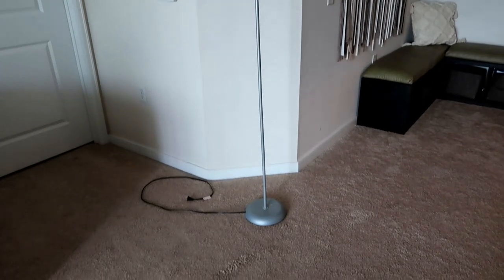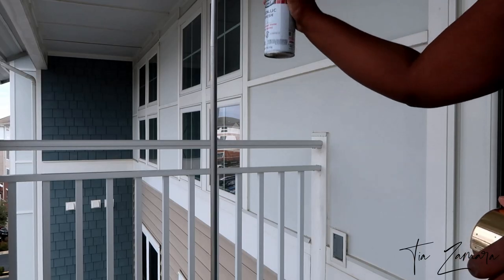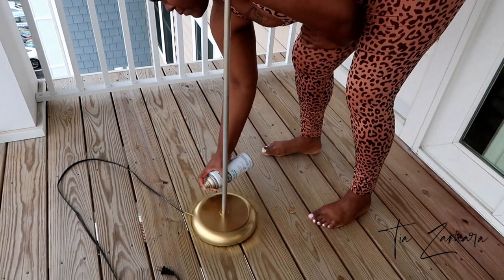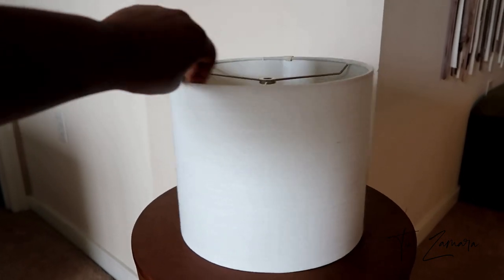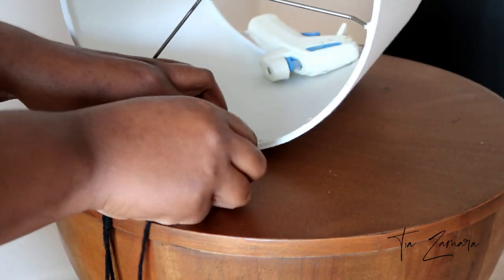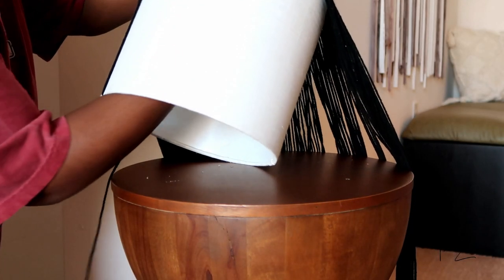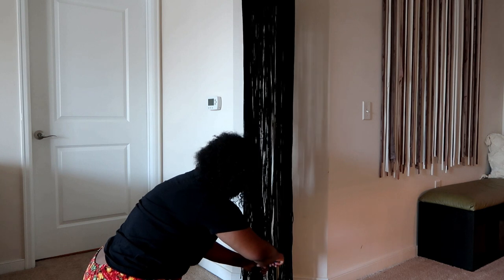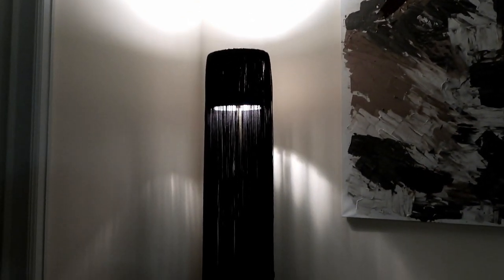D.I.Y Boho lamp made with nothing but yarn ! WALMART LAMP MAKEOVER- ONLY $5 | Tia Zamara ♥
Hey yawl ! In today's video I will be showing you all how I made a boho lamp with nothing but yarn ! I literally was just thinking about what else I needed in my living room (lamp) plus what supplies I already had (yarn) to see what I could come up with ! I searched all over Youtube and couldn't find anything to match my vibe and suddenly this came to mind ! what do you all think ?

DIY SERIES